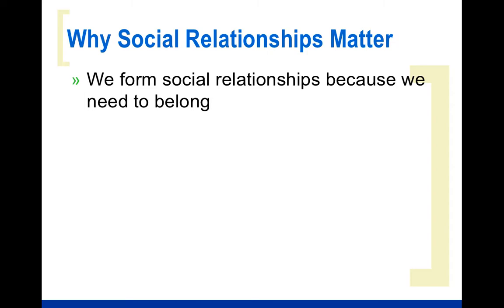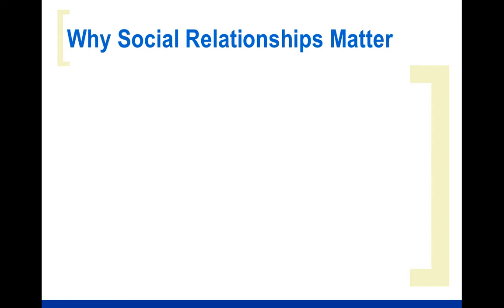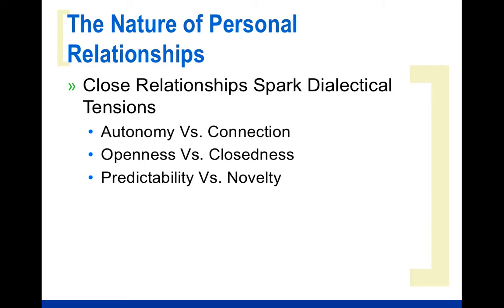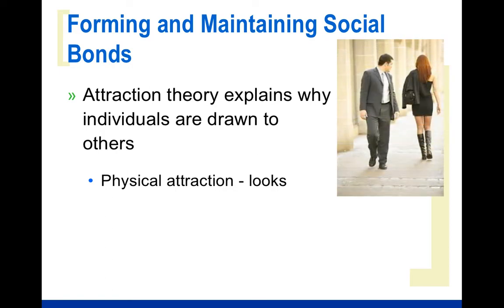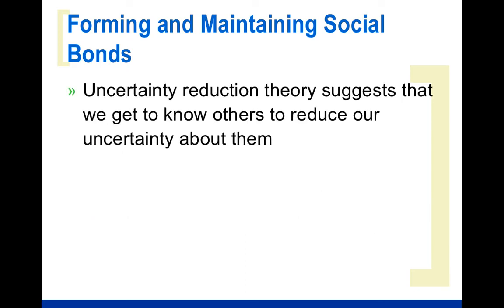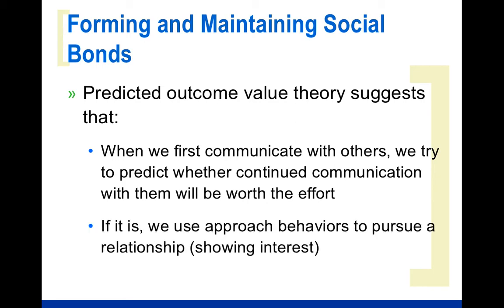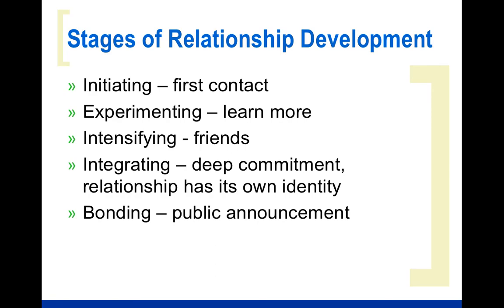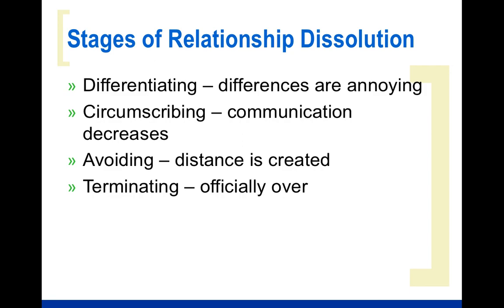Chapter 9-Forming and Maintaining Personal Relationships